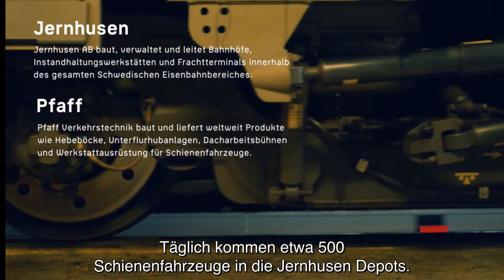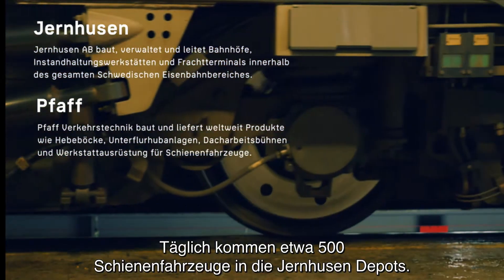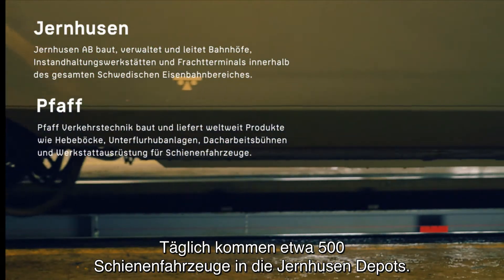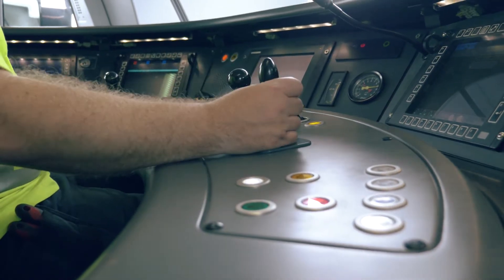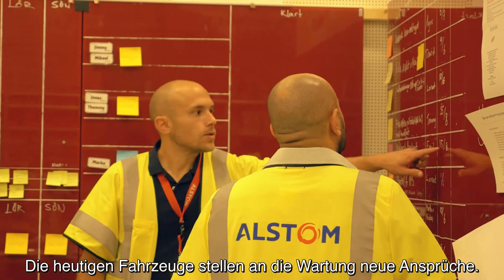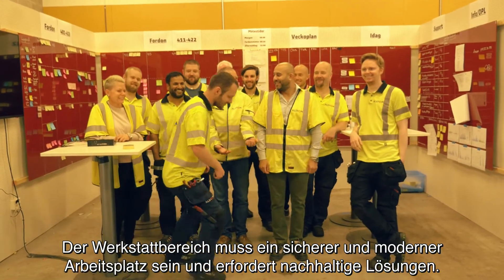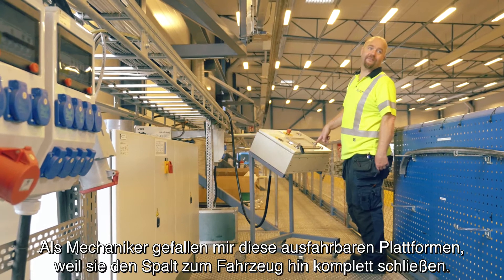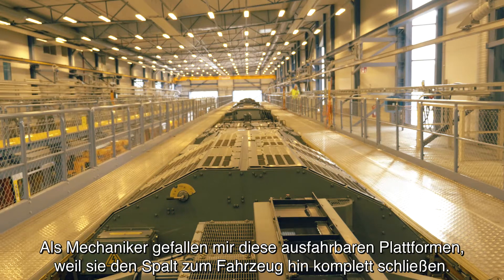Dach-Arbeitsplattform von Pfaff in Jernhusen in Schweden